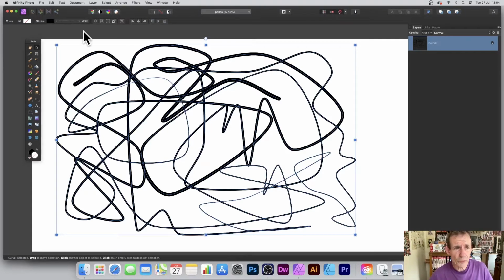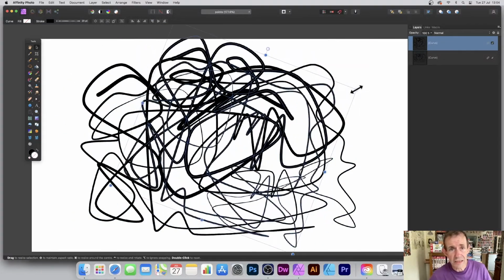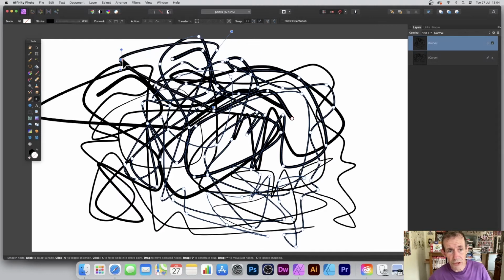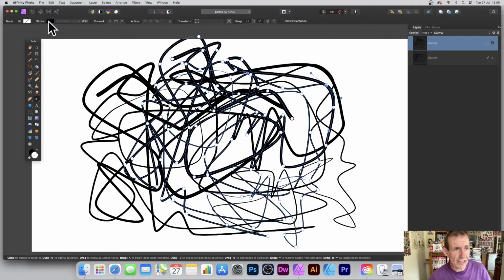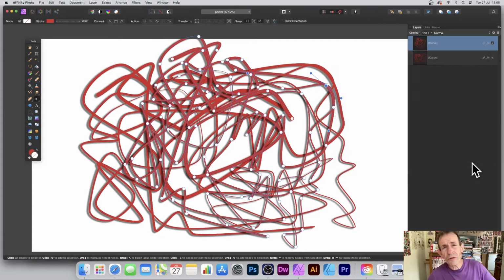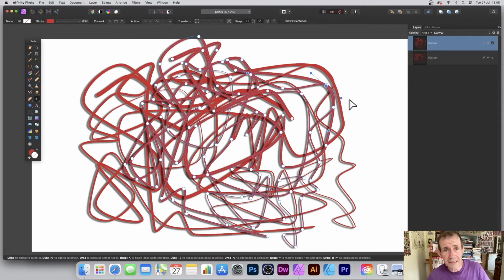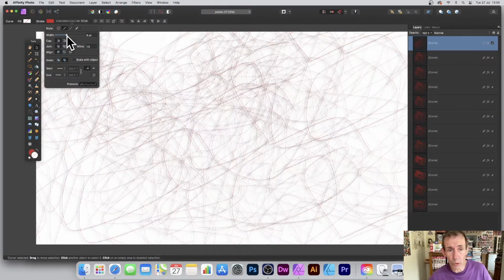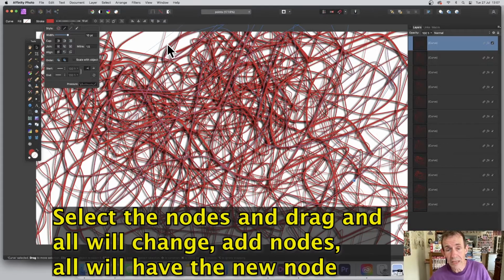Affinity Photo : Live scribble sketch background tutorial HOW TO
Affinity Photo : Live scribble sketch background tutorial - how to create a complex background where the stroke can be changed for all the separate curves included in the image. All the curves are linked so the properties change for all of them in Affinity Photo

0:00 Start of video
0:14 Duplicate linked
0:30 Nodes
0:47 Pressure
1:31 Width settings
1:50 Change nodes